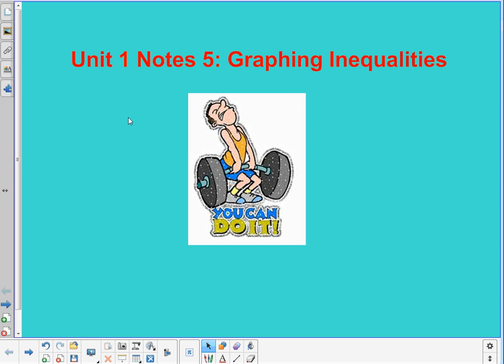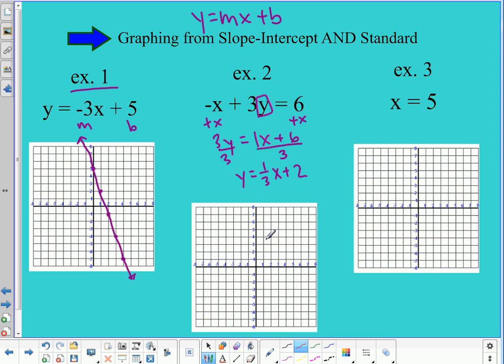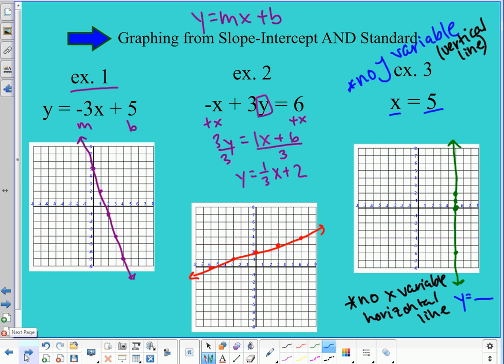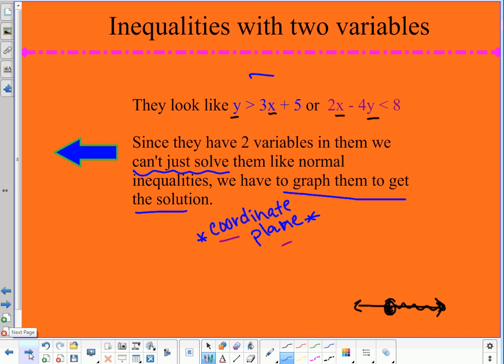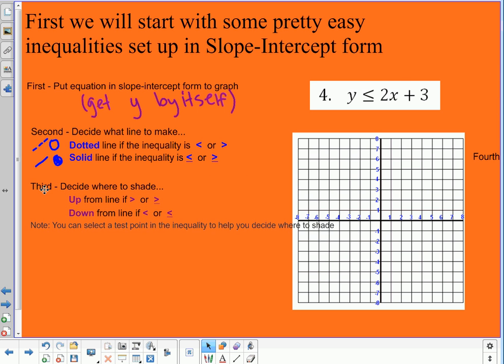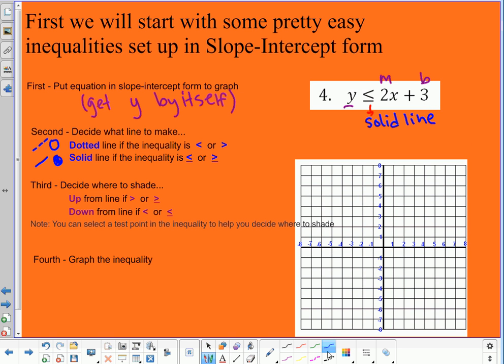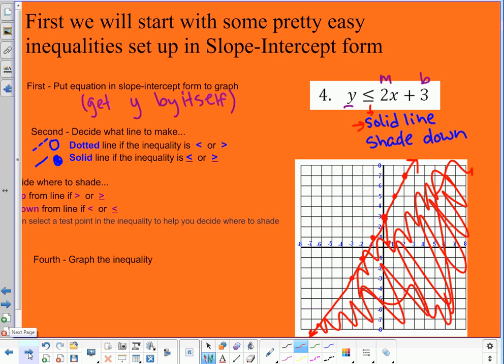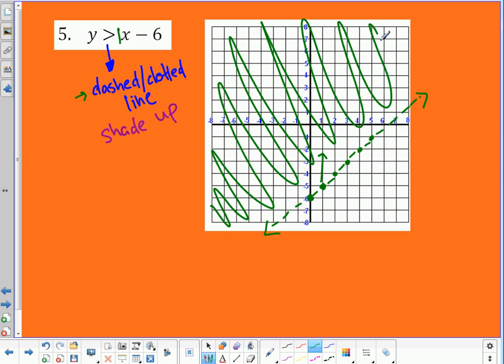Unit 1 Notes 5: Graphing Inequalities